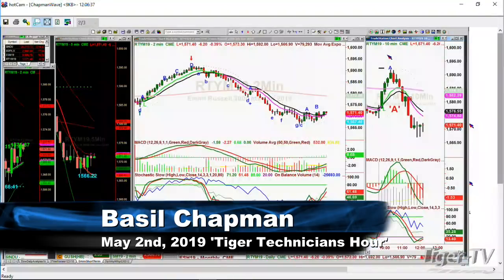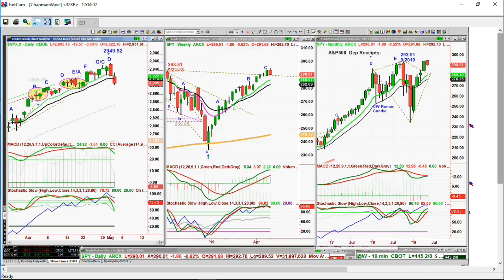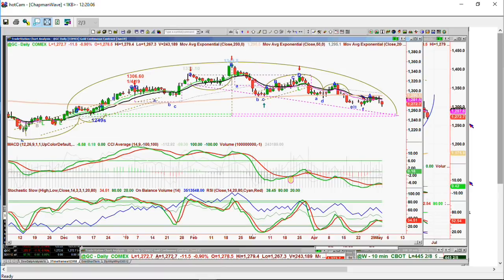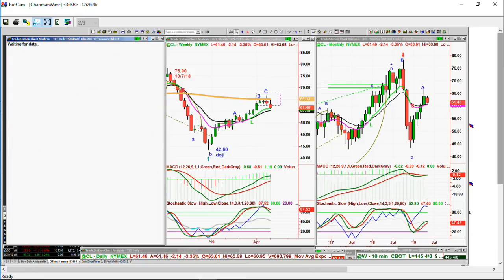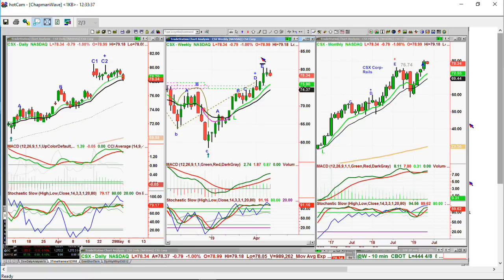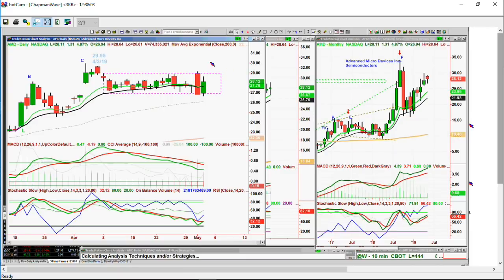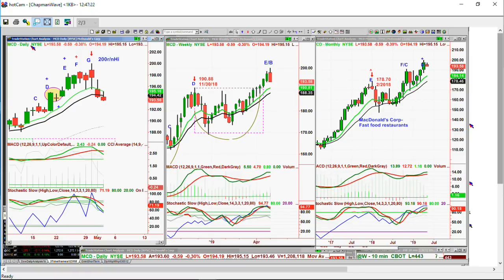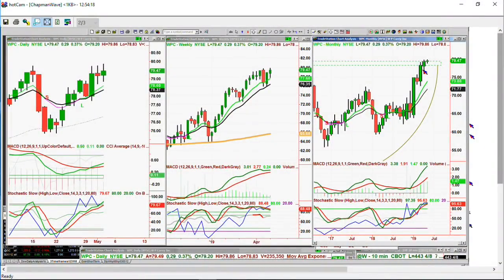May 2nd Tiger Technician's Hour on TFNN - 2019